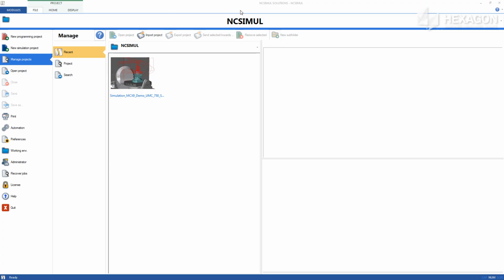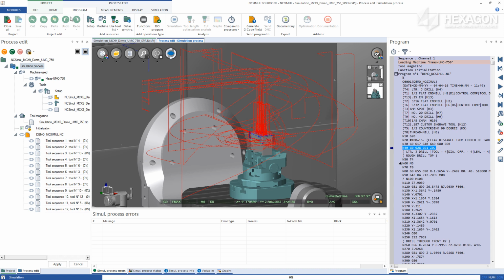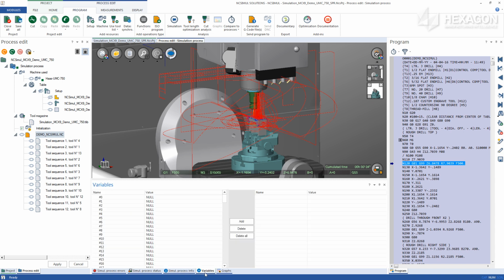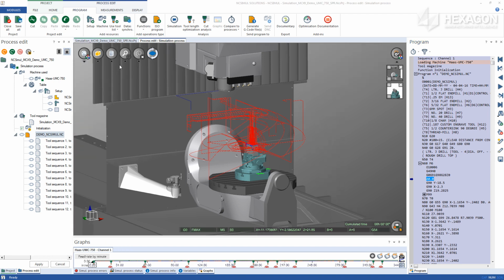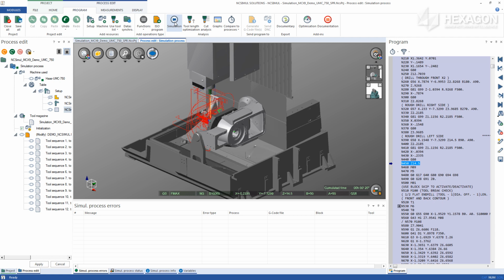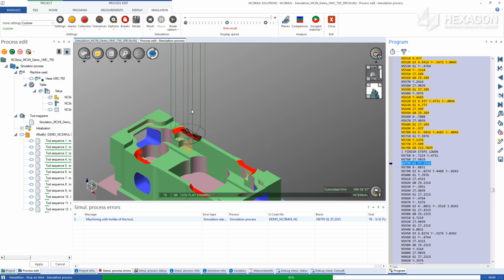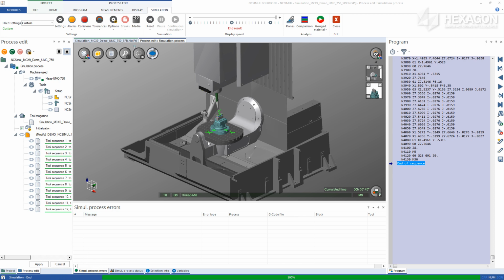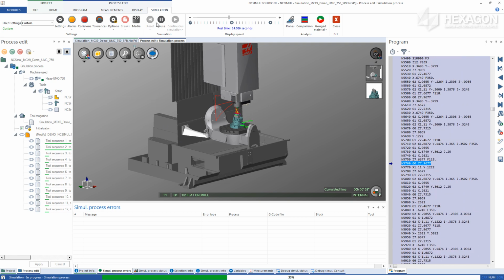10 Minutes presentation NCSIMUL EN